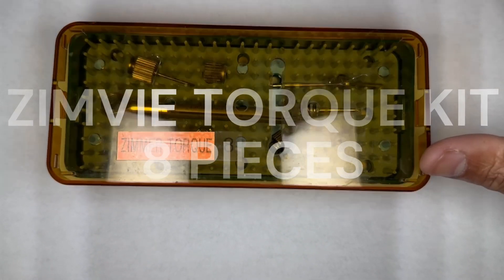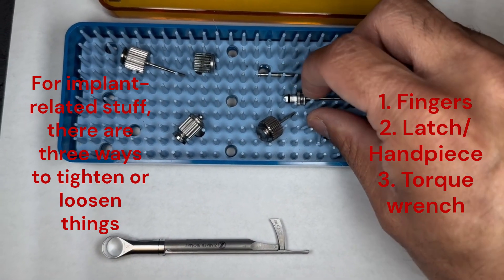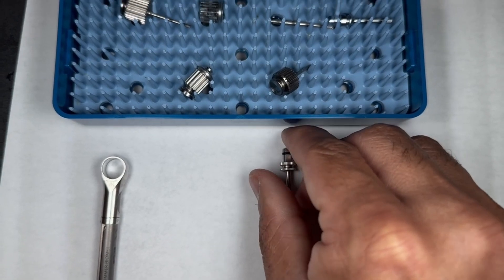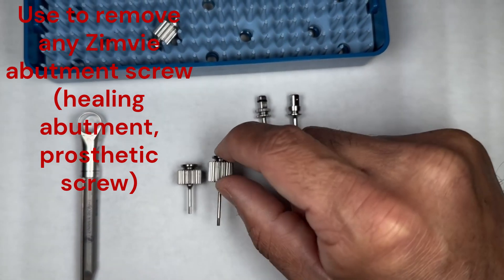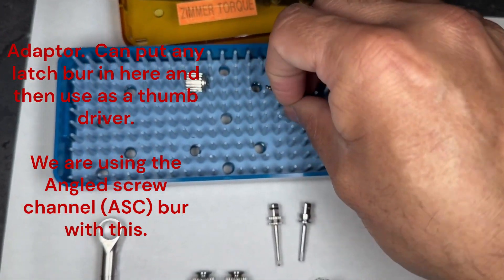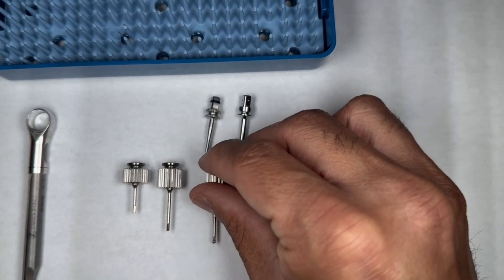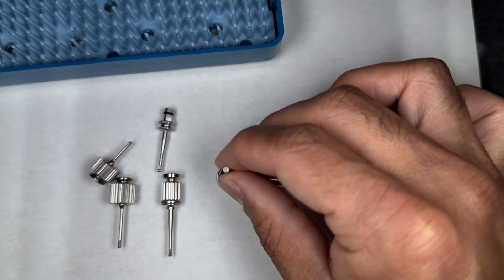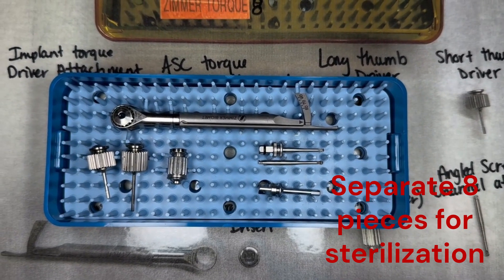Zimvie Torque Cassette Kit - Zimmer - Explanation of parts and pieces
We keep losing these pieces.
Many times they just go into another kit/cassette
Understanding what they do may help you put them back where they belong.